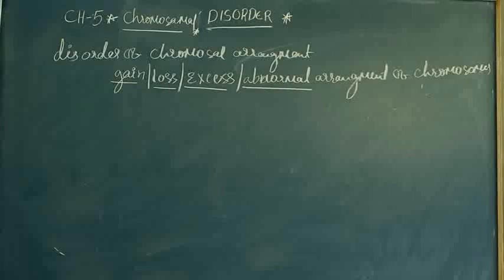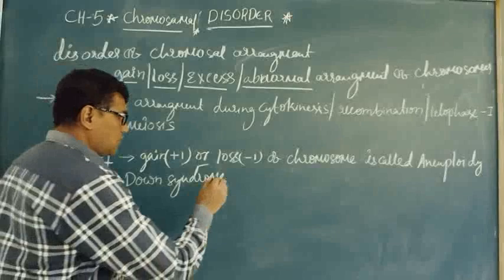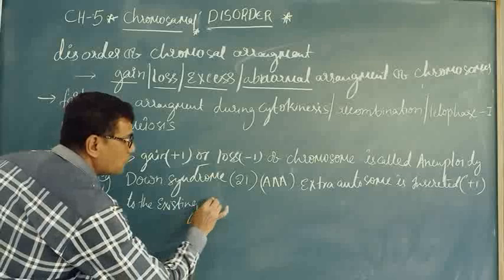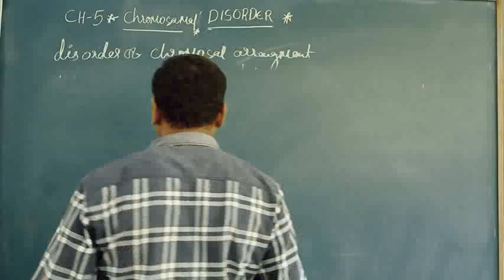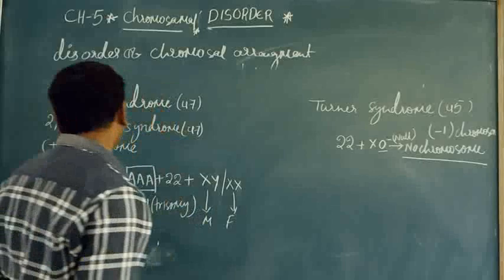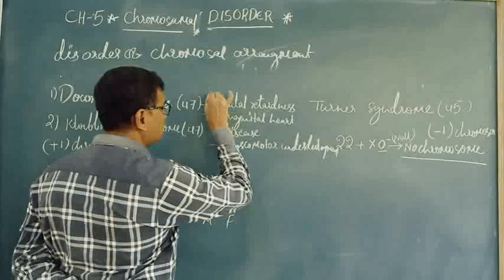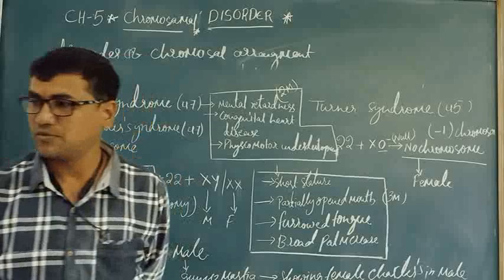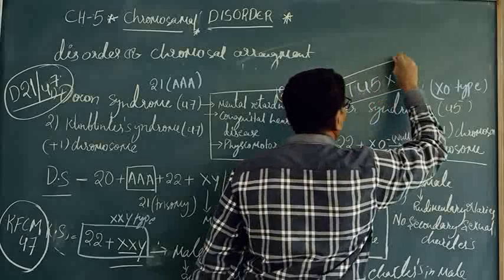2PU_CH5_PRINCIPLES OF INHERITENCE AND VARIATION _DAY 11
2PU_CH5_PRINCIPLES OF INHERITENCE  AND VARIATION  _DAY 11